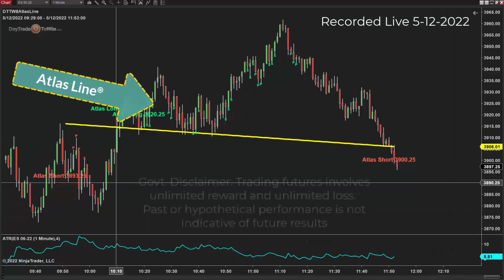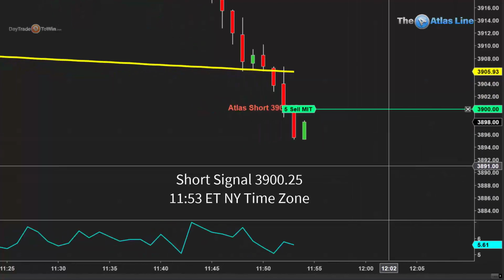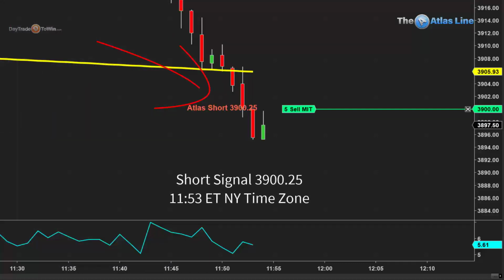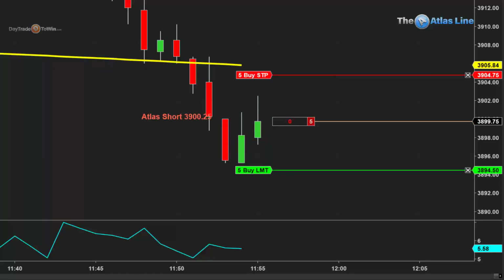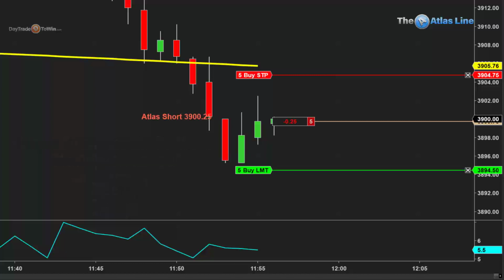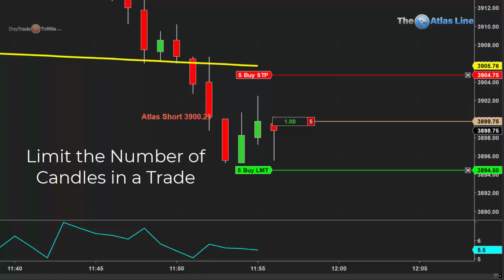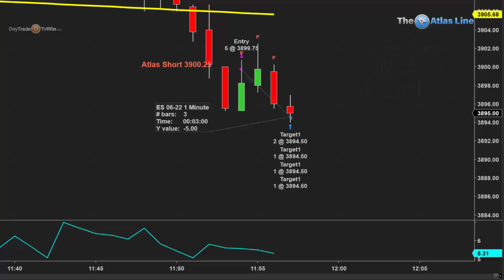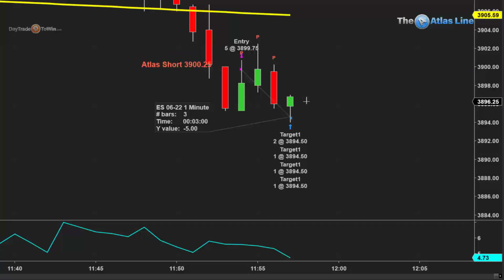Price Action Indicator Forecasting Trading Signals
Learn to trade Price Action using the Atlas Line software Program

 Day trading strategies that use PRICE ACTION are easier to understand with set rules and cleaner charts. Forex, Futures, and  Stocks.  Watch professional trading software that consistently prints the best signals.